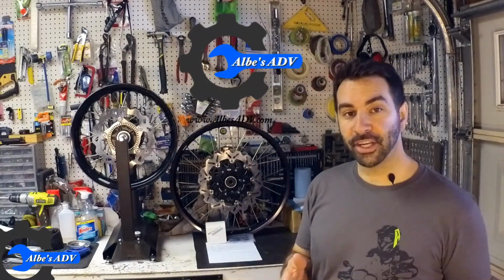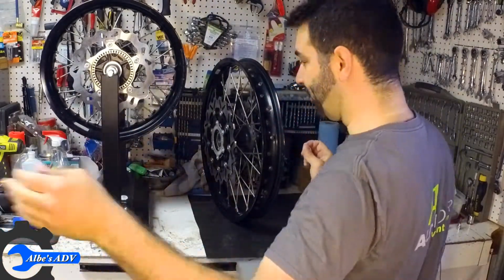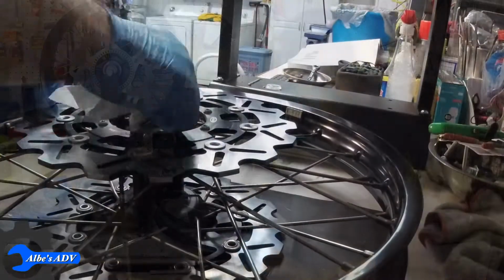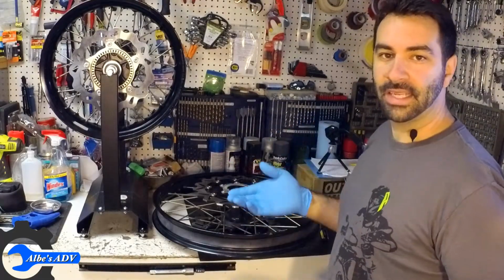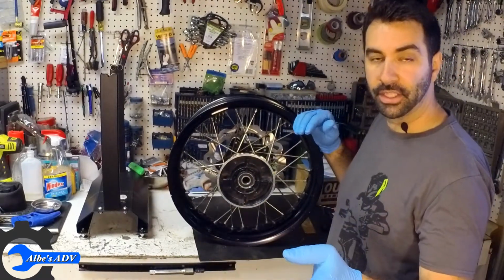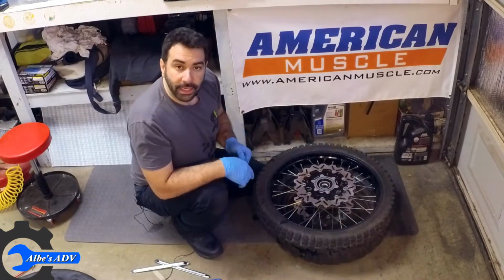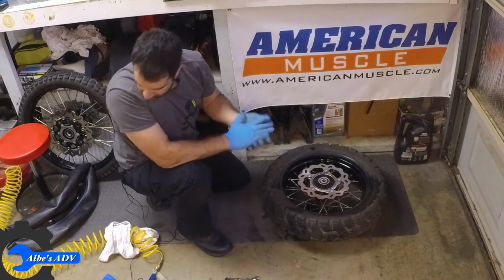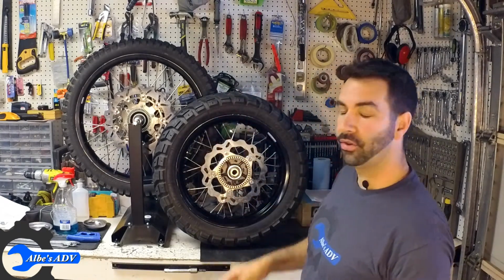Setting up a spare set of wheels for my BMW F800GS Pt 2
I got myself a spare set of rims on e-bay, in this episode I'll change the shaft seals, tire flap and put tires on them.
This is Part 2 of 3, I didn't want to make a single way too long video, so in the next episode I'll balance the tires, give them a final look over and install them back on the bike.

DUCATI SCRAMBLER ACCESSORIES:
All the Evotech Performance parts
or...
Front Wheel slider
Caliper Guard
Headlight guard
Rectifier Guard
Oil Cooler Guard
Engine Guard
Rear Paddock Spindle
Givi crashbars